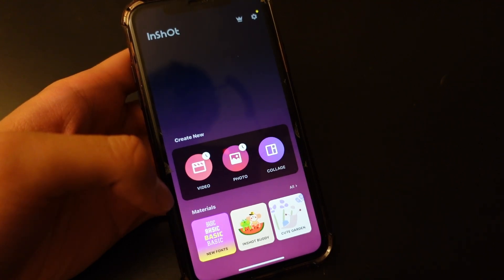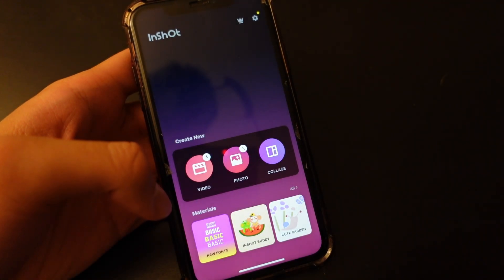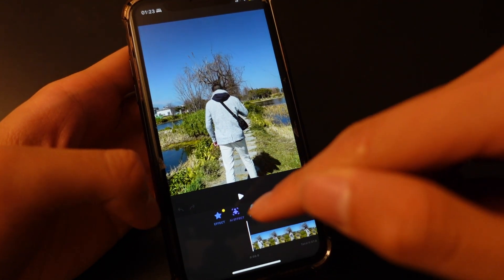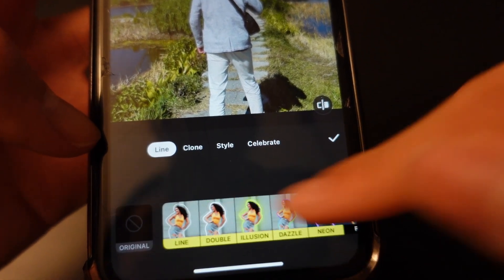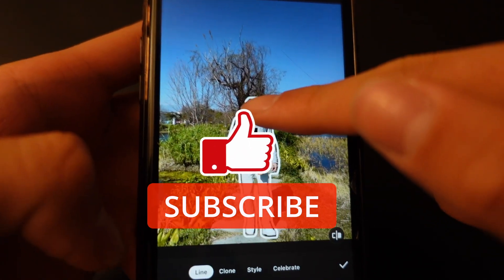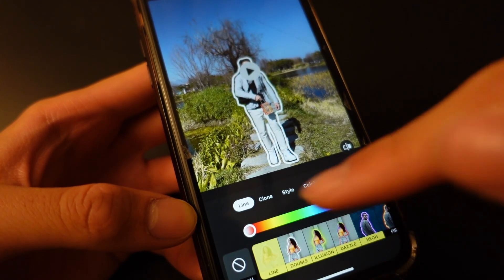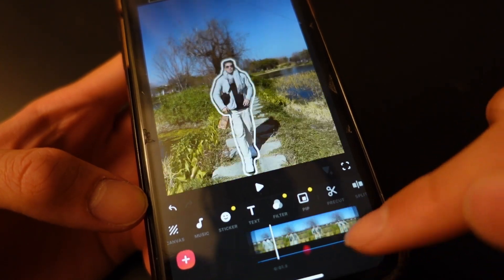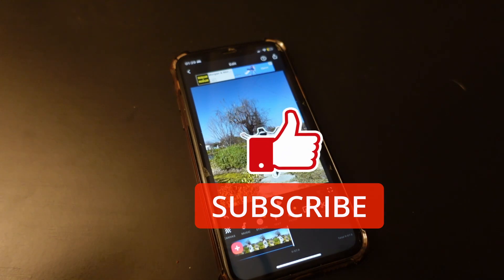How to Add Outline on Videos in InShot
If you are looking for a InShot tutorial to teach you how to add outline on Videos in InShot, here it is!

In this inshot video editing tutorial, I'll show you how to add outline to videos on InShot. It does not matter if you want to add outline to photos or videos, this Inshot tutorial is going to help you!

InShot is an editing app for videos and photos. With InShot - video maker with music, you can easily make basic video and even advanced assets like video collage, smooth slow motion, stop motion, reverse video and more.